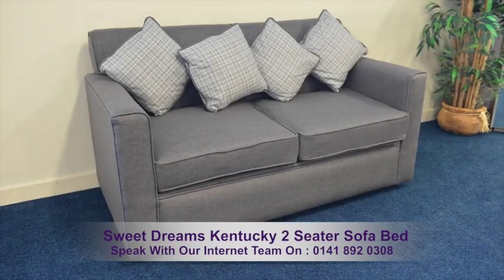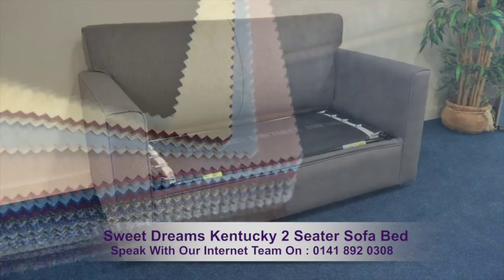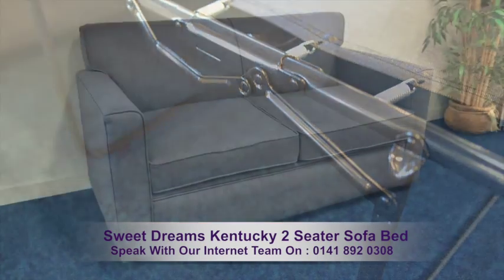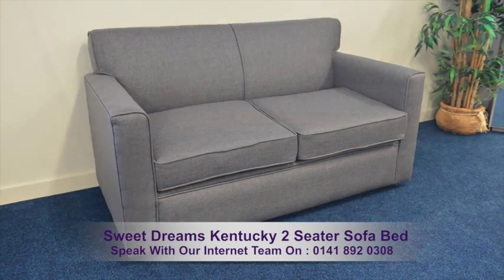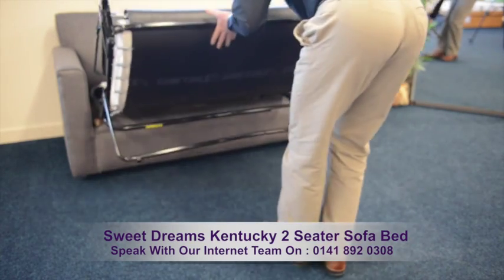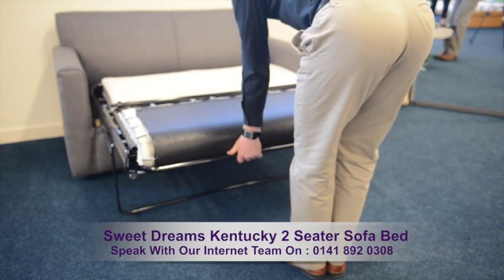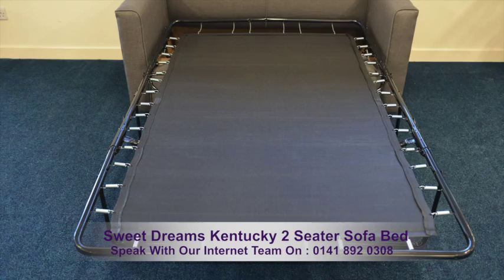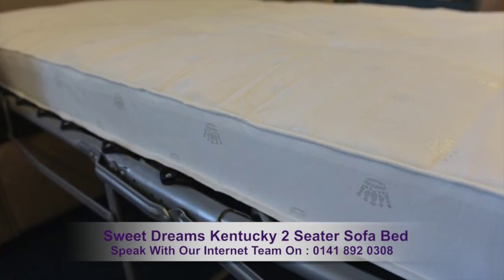Sweet Dreams Kentucky 2 Seater Sofa bed